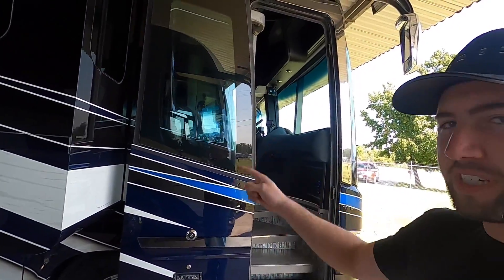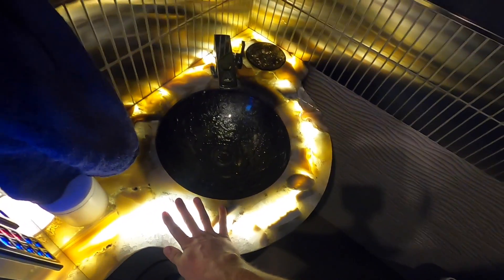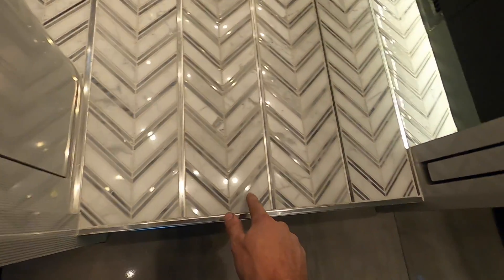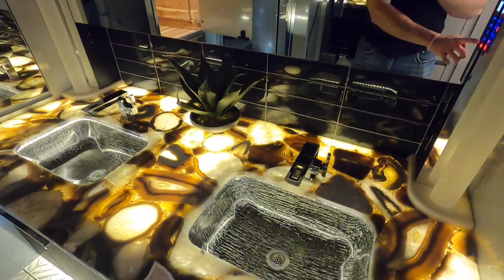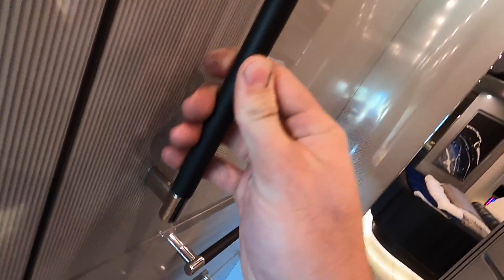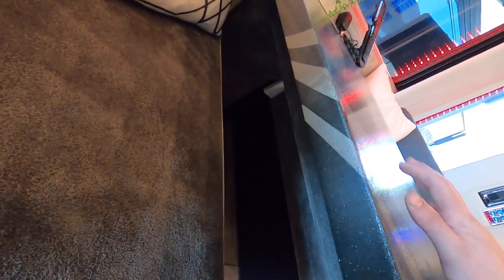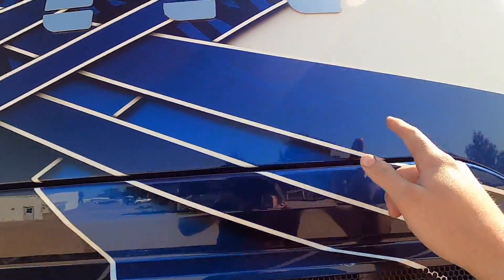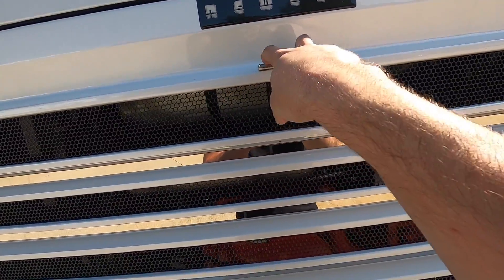2019 Newell Coach P50 Full Tour: Insane Build Quality Details! (1.7 Million and Pre Owned)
Man this one is by far my personal favorite on the front line at the Newell Coach factory right now. It has awesome style inside and LEDs everywhere. I mean...what else could you want? I am easy to please lol. Carbon fiber accents don't hurt either. Someday I will get one of these. Who knows.. maybe it'll even be this one.down the road.